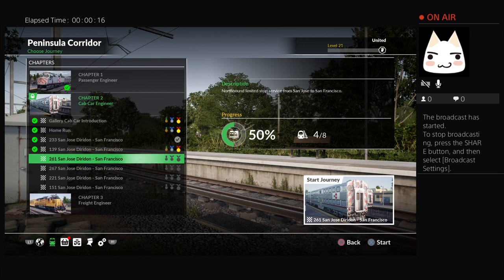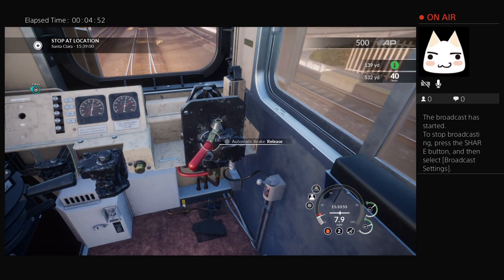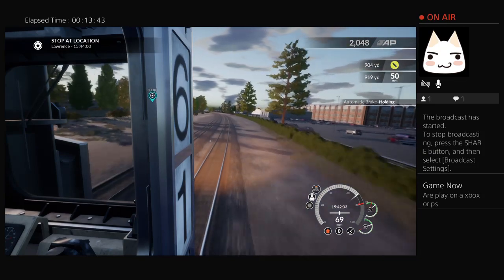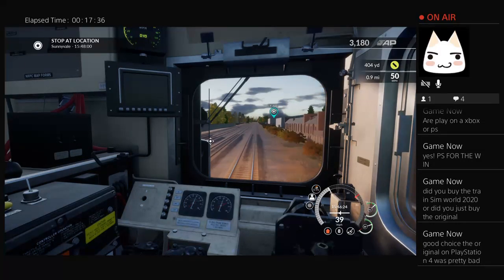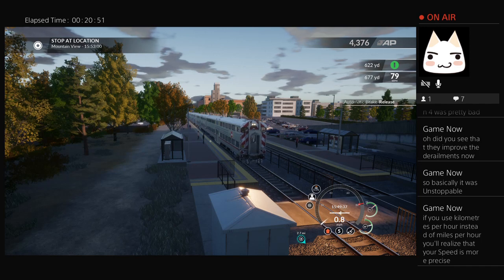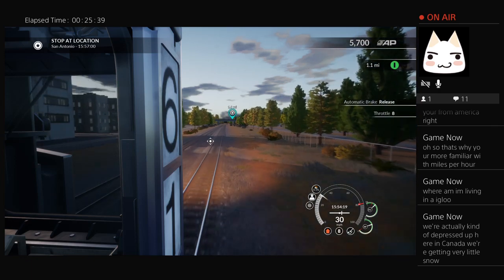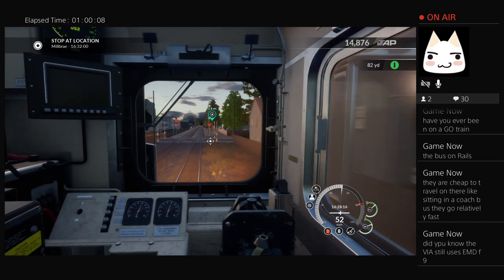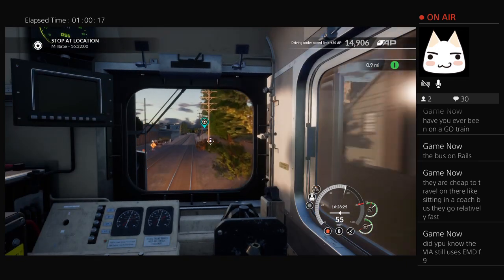Les Drive Some Trains |TSW2020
Come and chat while i drive trains